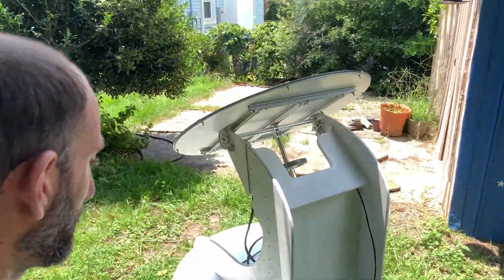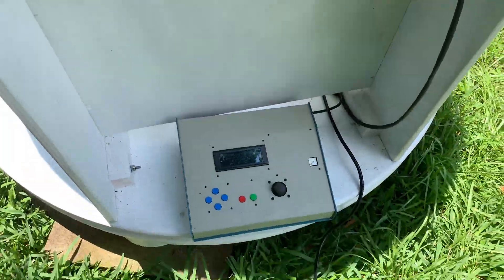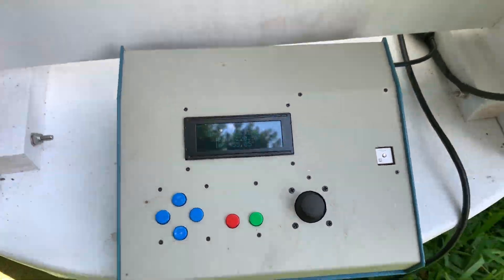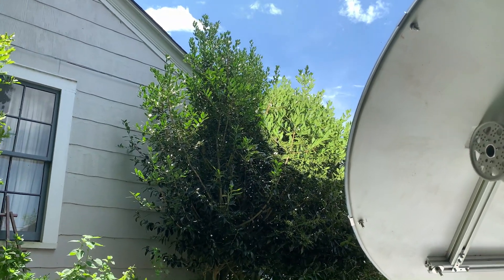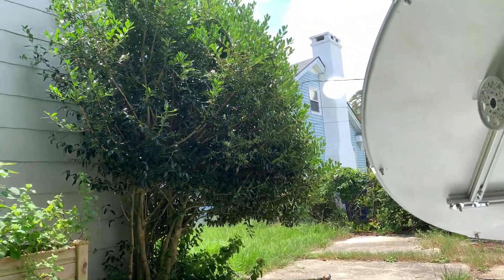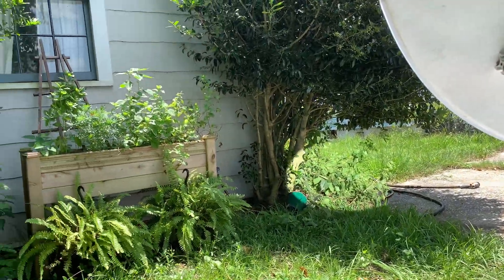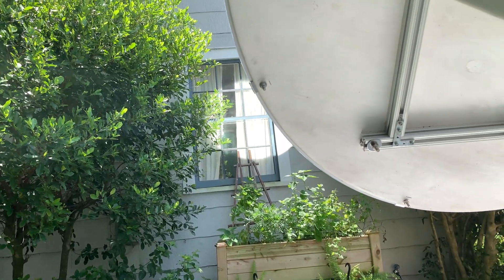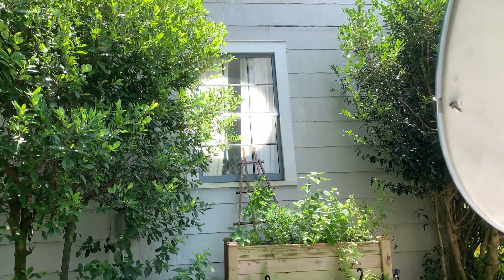Heliostat - Le Soleil A Denis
A friend asked me if it was possible to build a machine that would redirect permanently the sun light to a window to make the room brighter. I responded "Of course" and few hours later... Yeah, a little bit more, but mostly because I had to teach myself how to program electronic components. Anyway, the first prototype is working and I hope you'll like it.